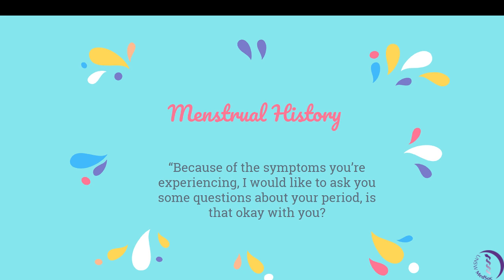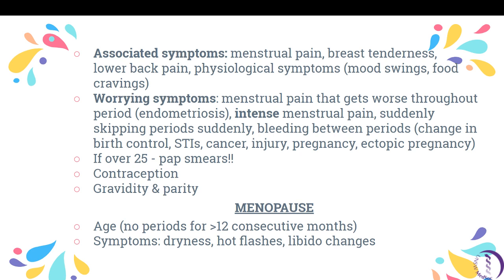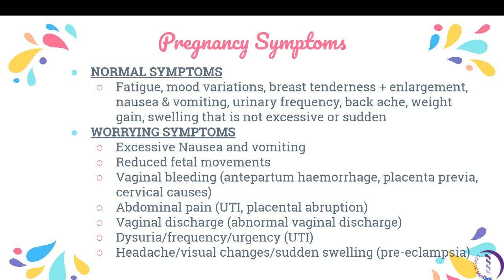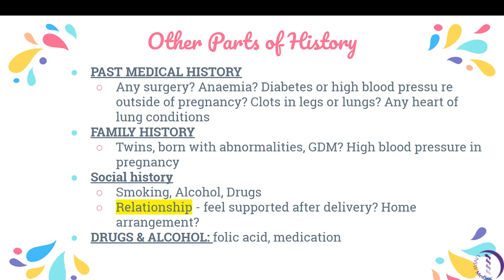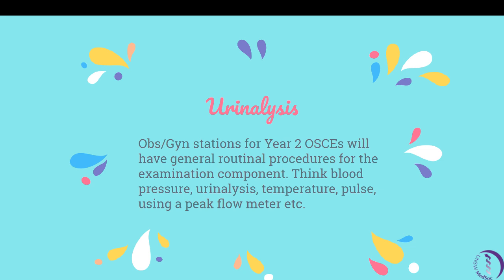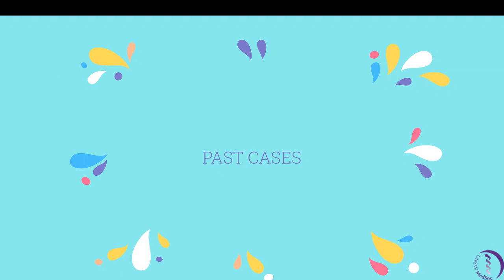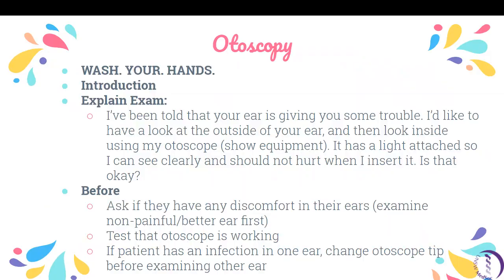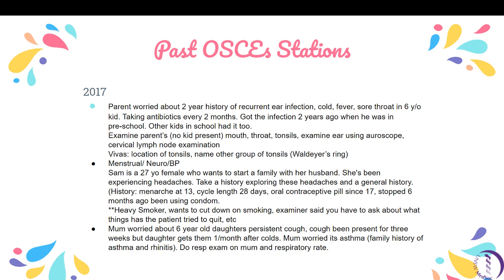OSCE OBGY Tute